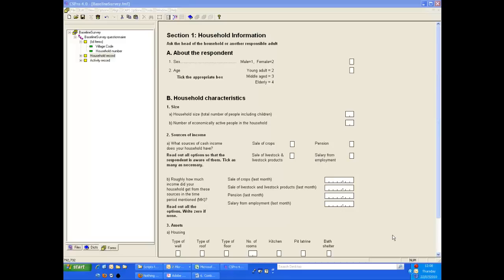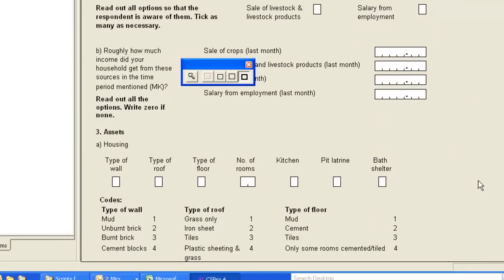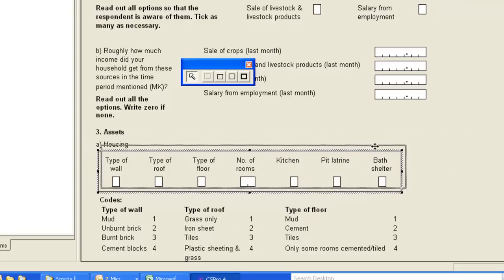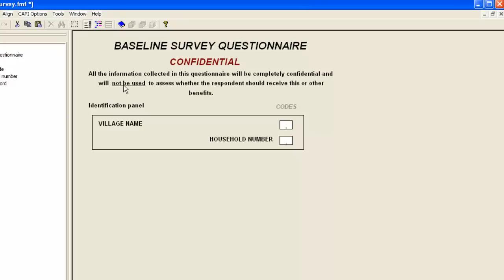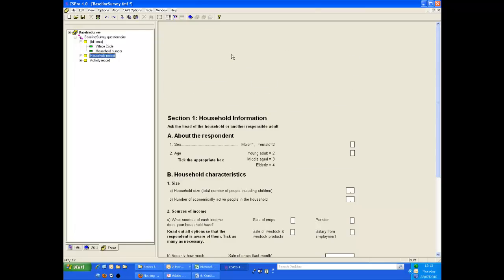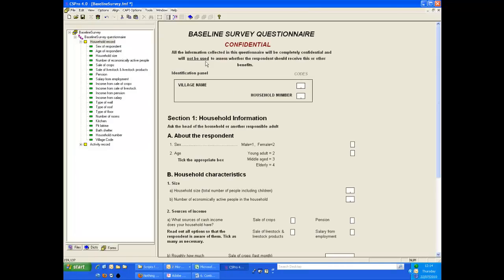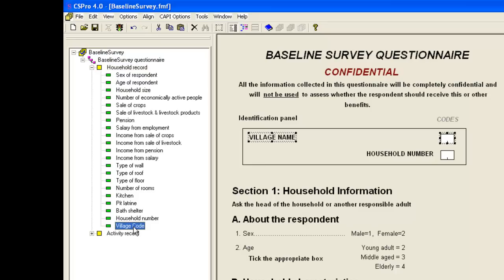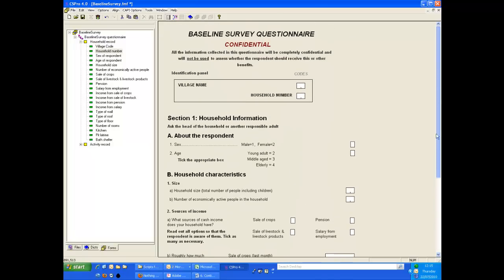6 Cs-Pro Data Entry Forms cont.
In this video we continue with creating the data entry forms in our CS-Pro data entry system for our example questionnaire.